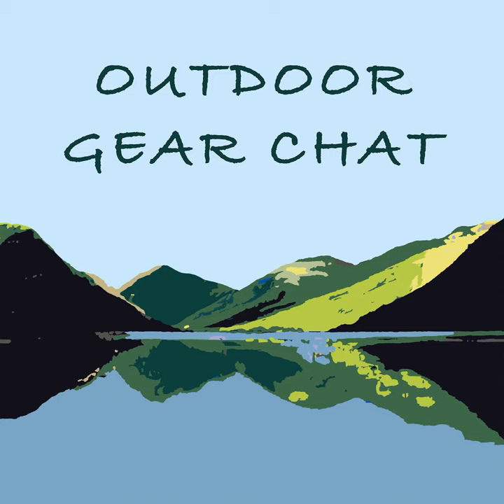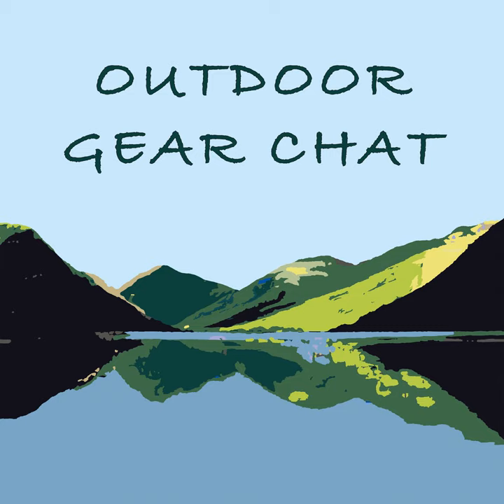Episode 22: Sunglasses & Goggles - Eye Eye!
Be prepared for a world of eye protection knowledge as Cathy and Wayne are joined by Barnabé Grison, International Area Manager for French outdoor eyewear specialists Julbo.
From the history of the first glacier glasses to modern manufacturing techniques to fitting tips there really is all you need to know in this podcast to help you buy the right glasses for the activities you do. Learn why fully polarised glasses may not be a good thing on snow, why manufacturers are legally obliged to tell you how much light can penetrate your glasses and get the full  explanation on lens categories and their meaning.
Oh and of course. how to look cool.